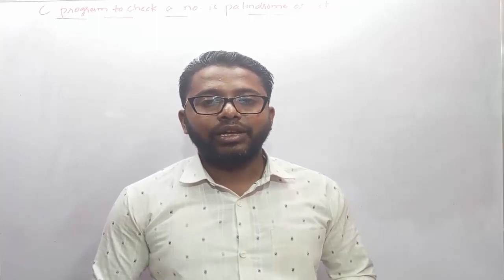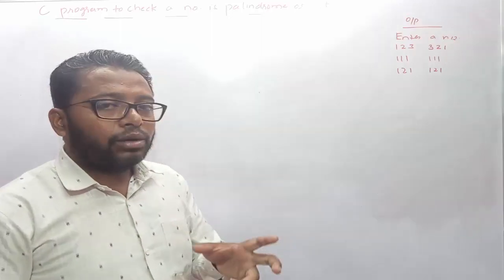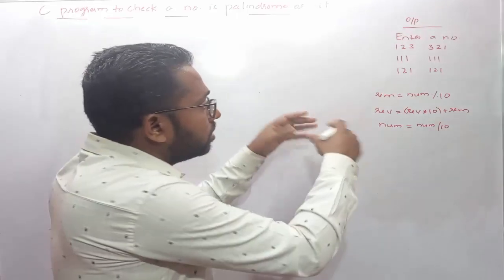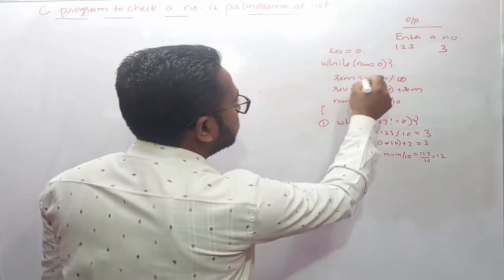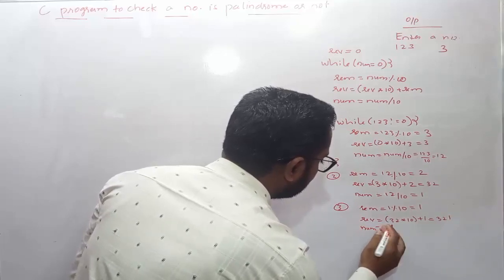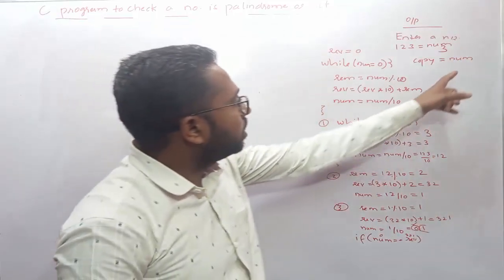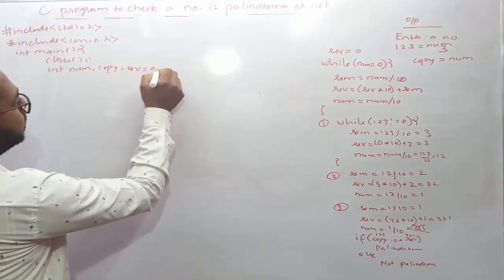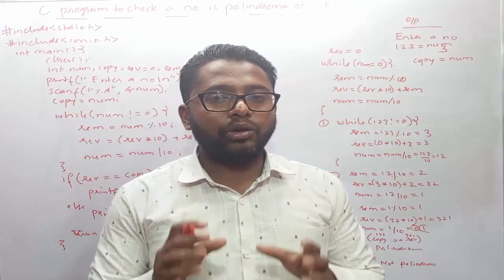How to write C prorgam to check whether a number is palindrome number or not Part-15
How to write C program to check whether a number is palindrome number or not is a video tutorial for beginners.

How to write C program to check whether a number is palindrome number or not is a video tutorial for beginners to learn the basic and fundamental concepts of C programming. In this video we will discuss the following
concepts such as,
How to write C program to check whether a number is palindrome number or not.
What is palindrome number.
C program to check whether a number is palindrome number or not.
C program to check an palindrome number.
How to check palindrome number using C program.
C language to check palindrome number.
C programming practice examples.
Easy way to understand C programming concepts.